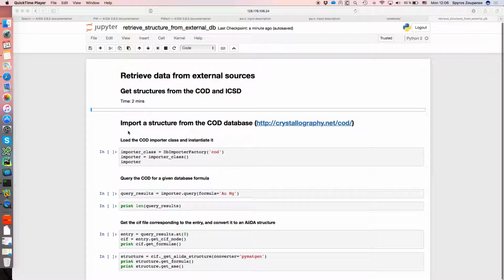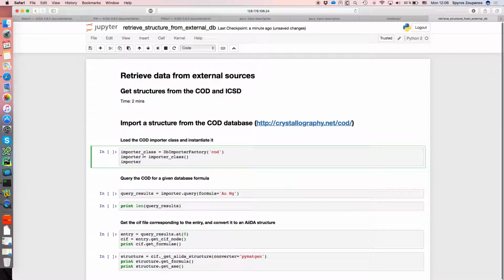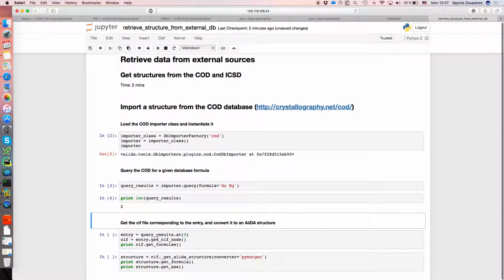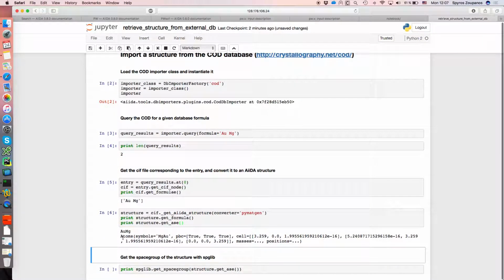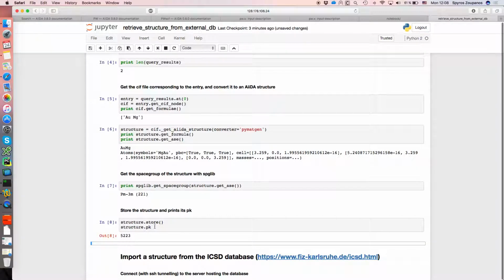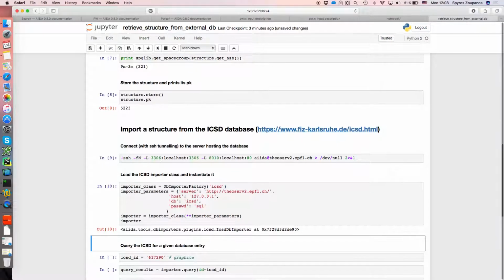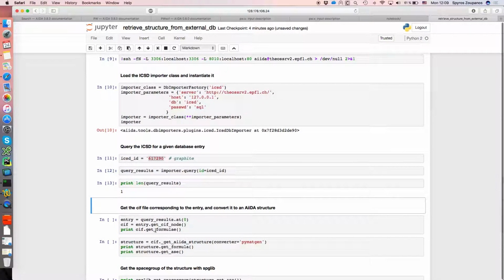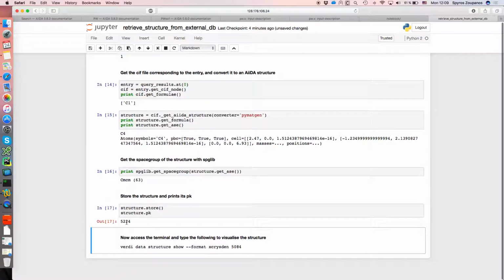Retrieve structures from COD or ICSD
Use the AiiDA built-in importers to retrieve atomic structures from crystallographic online databases such as COD and ICSD